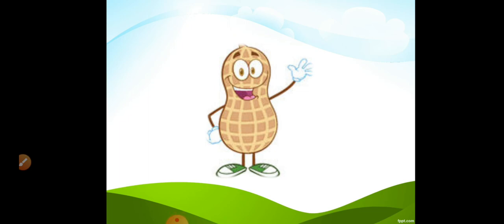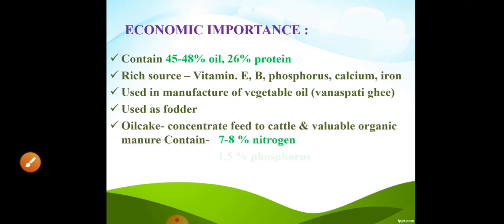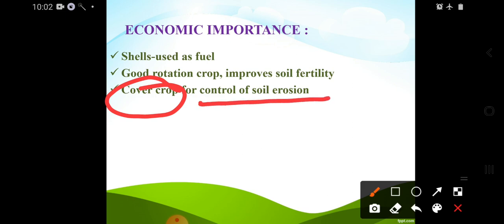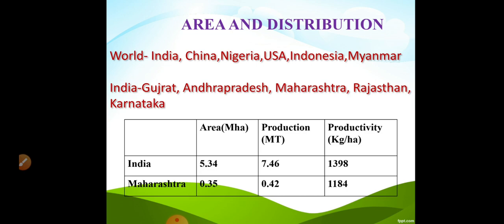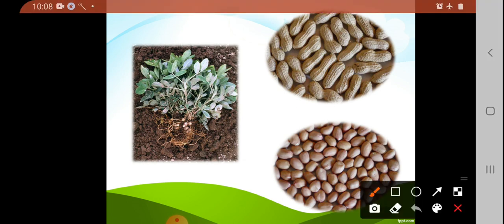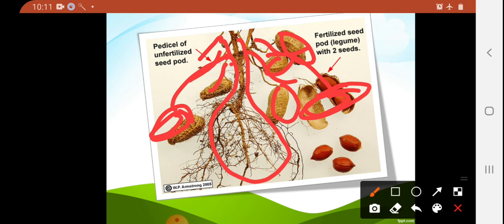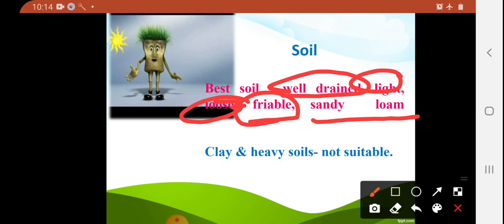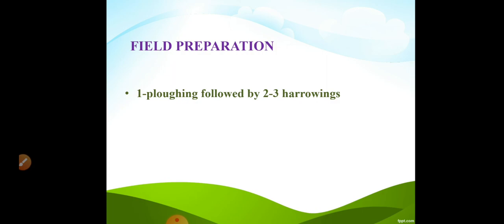Groundnut part1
cultivation of groundnut crop